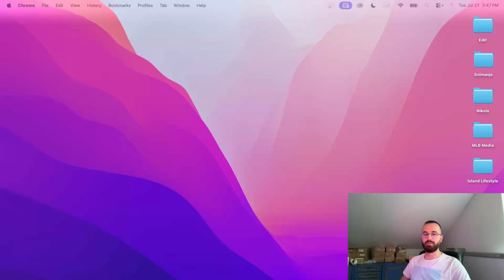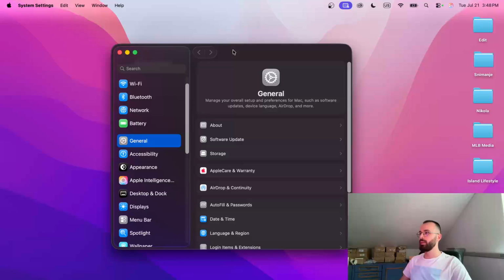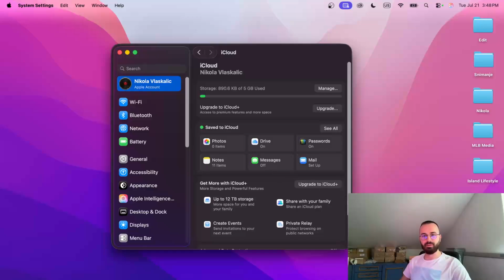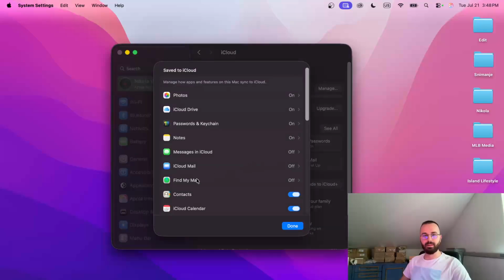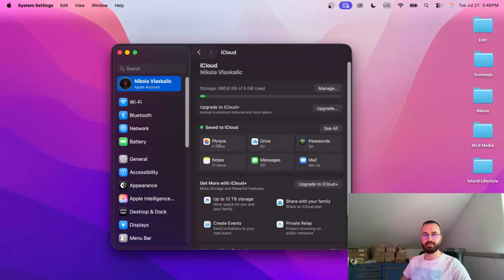How To Add MacBook To Find My iPhone (Easiest Way)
In this video I will show you How To Add MacBook To Find My iPhone. It would be good if you watch the video until the end so that you don't miss important steps.